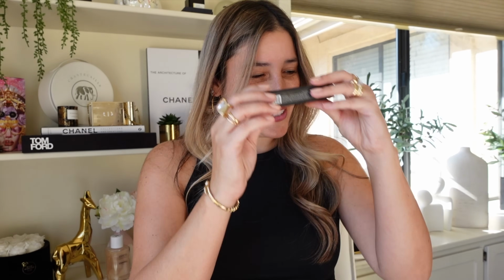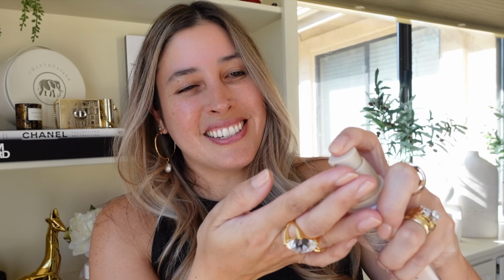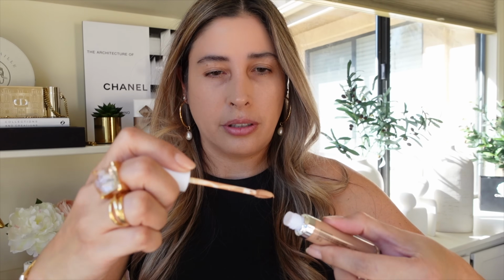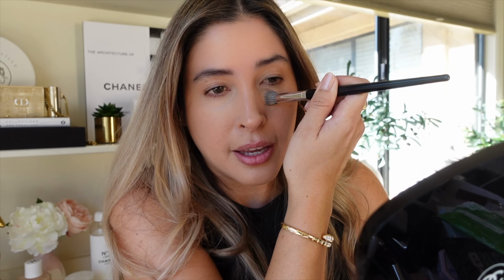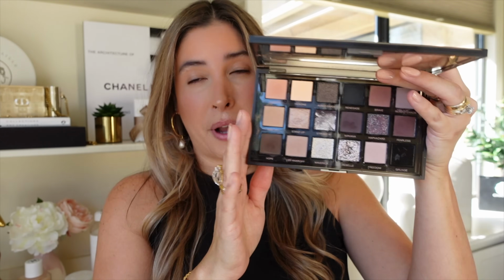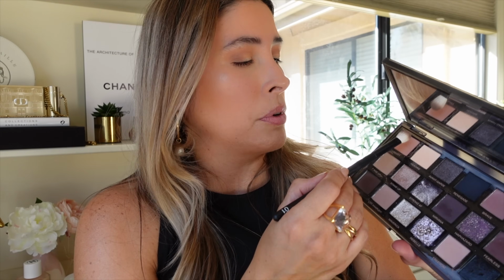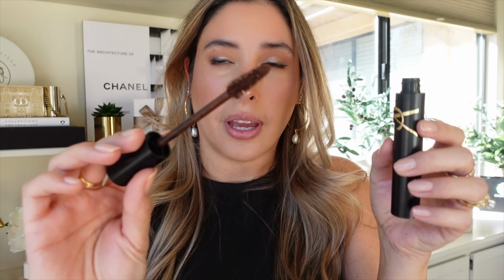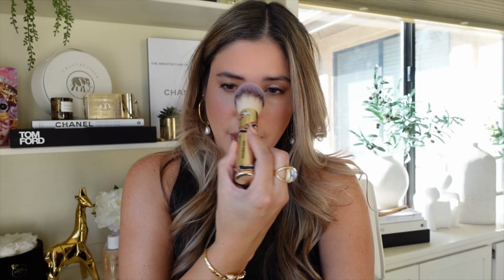SEPHORA TRY ON HAUL 🔥 TESTING THE NEW MAKEUP I BOUGHT at SEPHORA from YSL, HUDA + a MAJOR FAIL! 🥴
SEPHORA TRY ON HAUL! Today I'm testing the New Makeup I bought during the Sephora Holiday Sale, from YSL, HUDA, Makeup By Mario and More! 🔥  Plus a major fail! 🥴
The Sephora Holiday Savings Event is going on right now!

❥ MY MAKEUP
DR JART Premium BB Tinted Moisturizer SPF 40 Fair Light (removed bc too light of a shade)

❥ NAIL POLISH
LIGHTS LACQUER Nail Polish

❥ HAIR
DYSON AIRWRAP

DIOR Loyalty Program
REDELUXE $50 OFF Code: JACKELINE